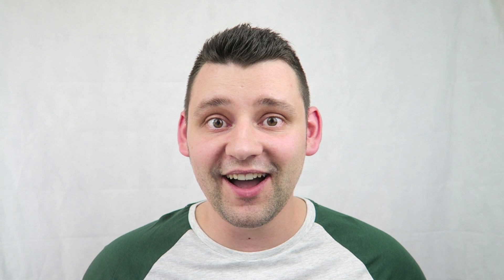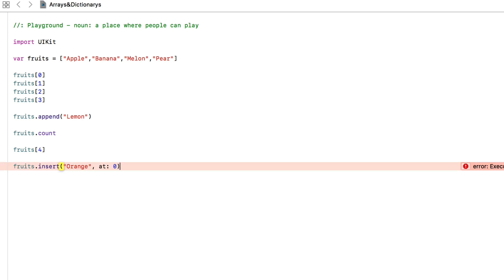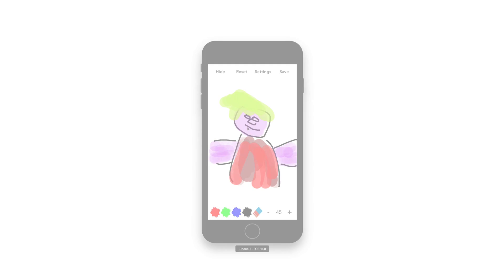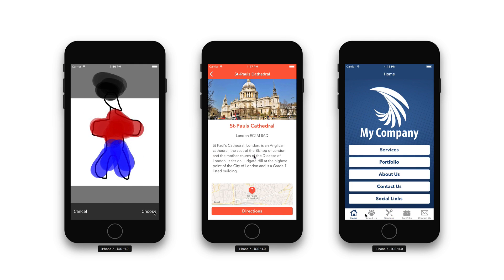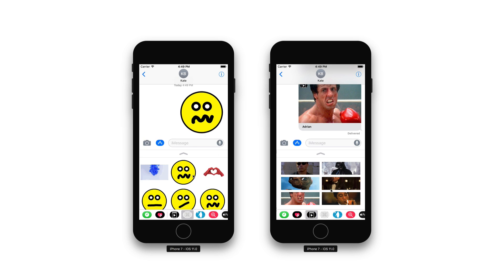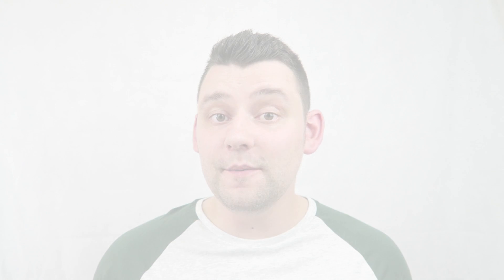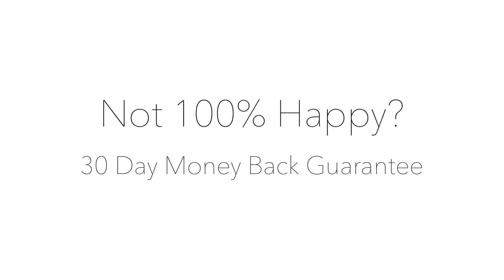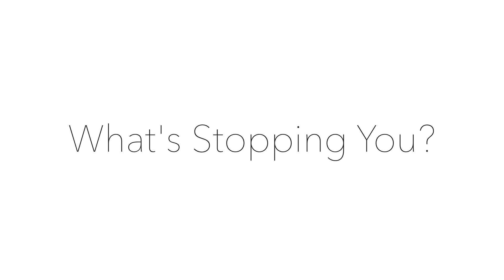iOS 11 and Xcode 9 - Complete Swift 4 & Objective-C Course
Do You Want To Create Your Own iPhone and iPad iOS 11 Apps but are not sure where to start or even begin? Are you ready to jump right into the exciting world of mobile development but have little or no programming experience? Then this is the perfect course for you!

This iOS 11 and Xcode 9 - Complete Swift 4 & Objective-C Guide will give you everything your need to start your new career in IOS 11 development, The course has been structured to support Swift 4 and Objective-C, Teaching you all you need to know from creating your first project to Submitting to the AppStore.

Create Over 25 Real iOS 11 Applications throughout the course from fun and simple games to powerful utility apps using the native features of IOS 11 devices to help you understand the process of creating applications within Swift 4 and Objective-C.

ARKit Support - Create your own Augmented Reality Application One of the brand new exciting features to come to iOS 11 this year and you can take users into a virtual world by using the devices camera you can create your own augmented reality application by displaying 3d models in real time.

Create Sticker Pack & iMessage Applications One of the many amazing features iOS 11 application development allows you can create your own iMessage extensions and sticker pack applications.

Sell Your App to Millions of Users and earn extra revenue from Ad networks, Making money has never been so easy!

Not only do you get the best online IOS 11 development course online but you also get first class responsive support by email, Twitter or on the forums, So you can rest assure you have full guidance in your new career!